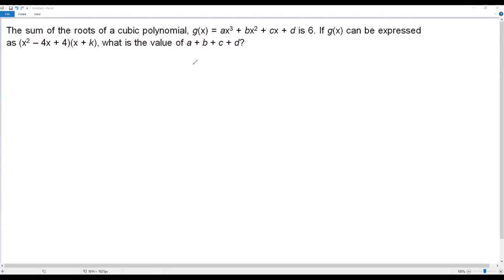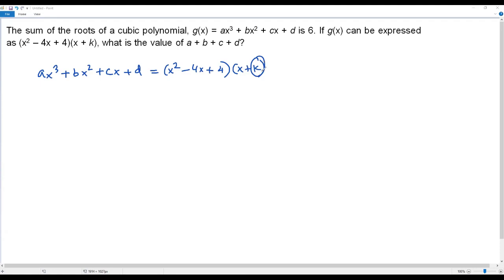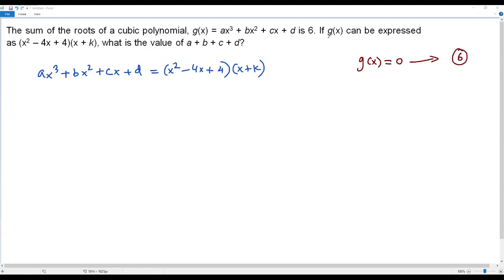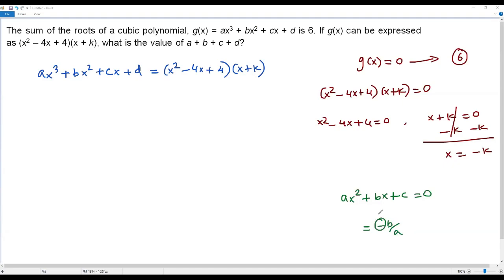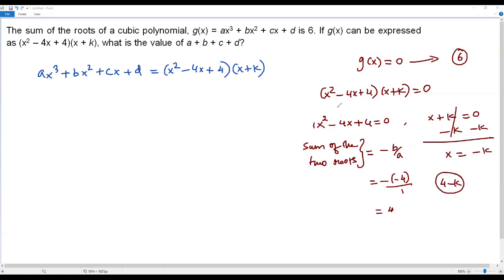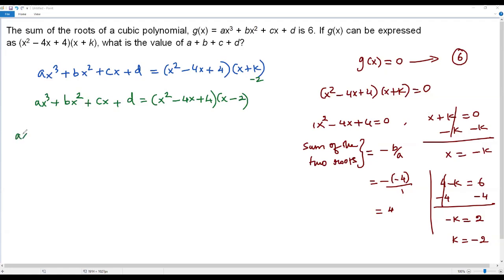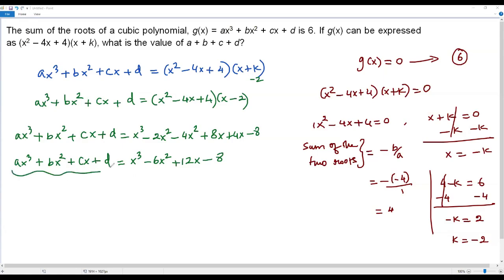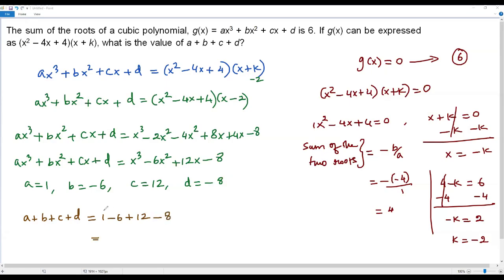SAT Math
The sum of the roots of a cubic polynomial, g(x) = ax^3 + bx^2 + cx + d is 6. If g(x) can be expressed as (x^2 – 4x + 4)(x + k), what is the value of a + b + c + d?